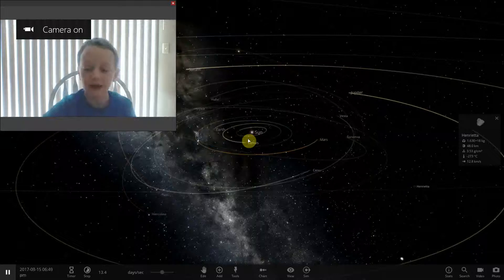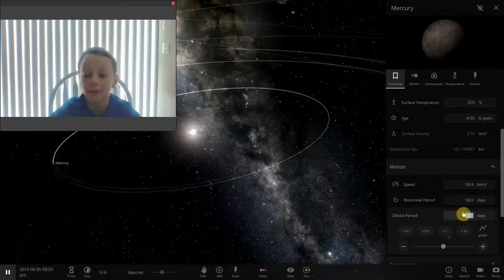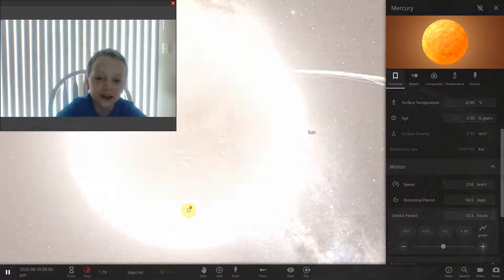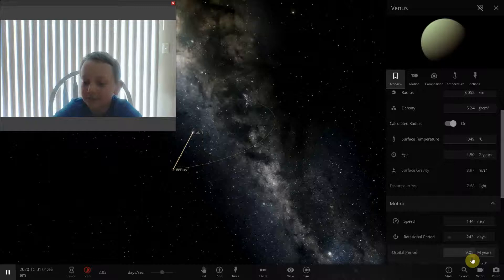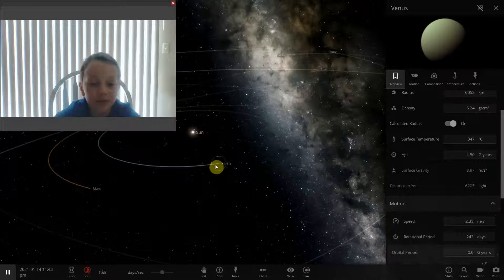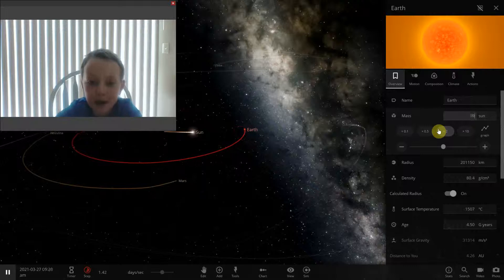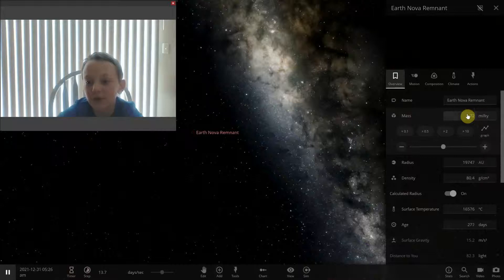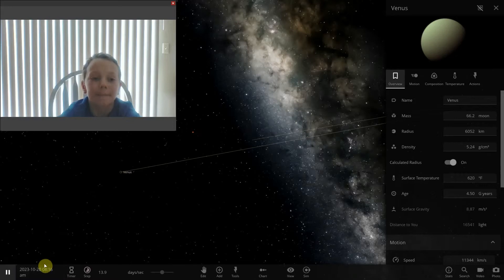Universe Sandbox 2| Breaking Earth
This is 1 of 3 things happening... BREAKING EARTH!!!